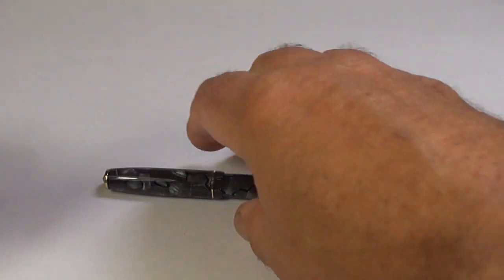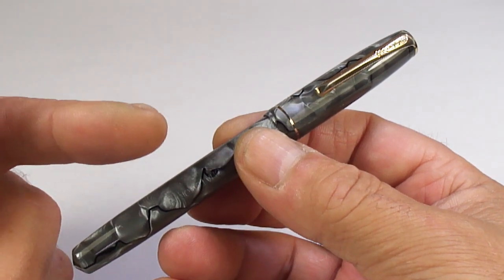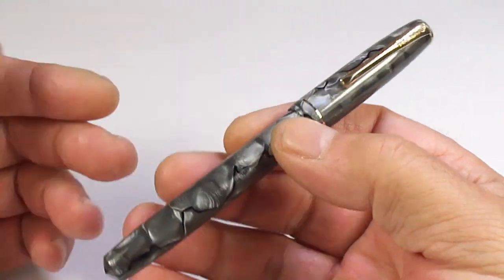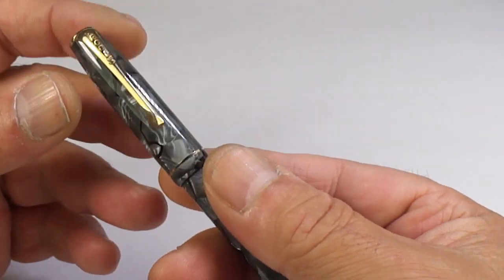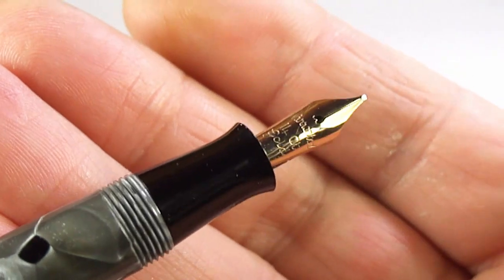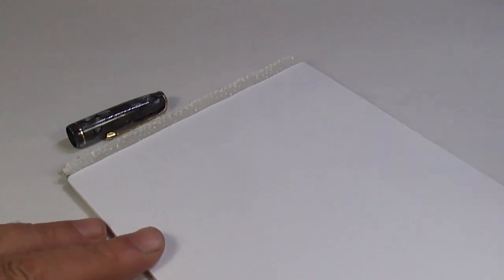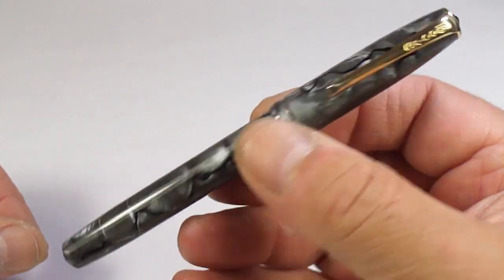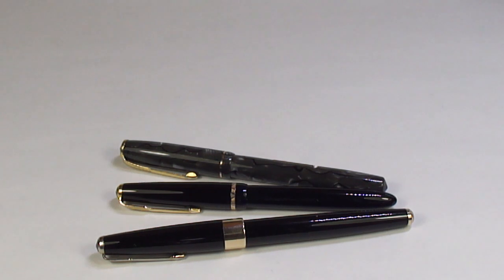BOOTS "CHATSWORTH" FOUNTAIN PEN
A Boots "Chatsworth" fountain pen in gray marble with black veins and a nice Warranted 14ct gold nib. This pen was made in England circa 1950s by Burnham. A lovely pen.